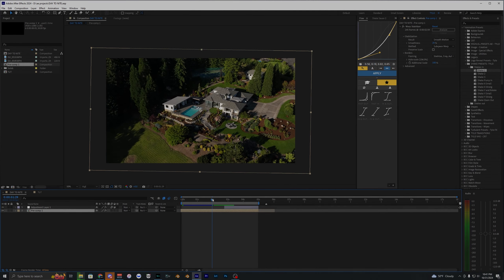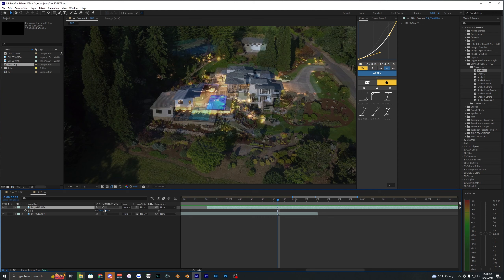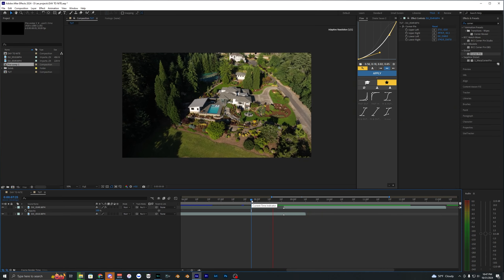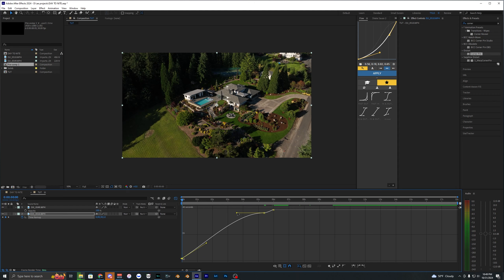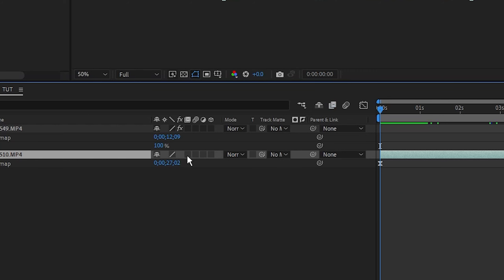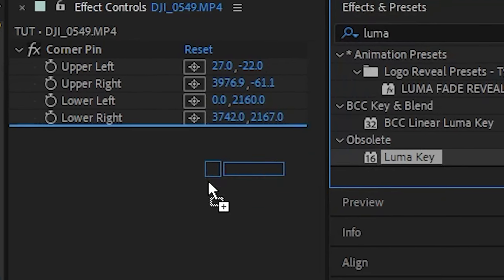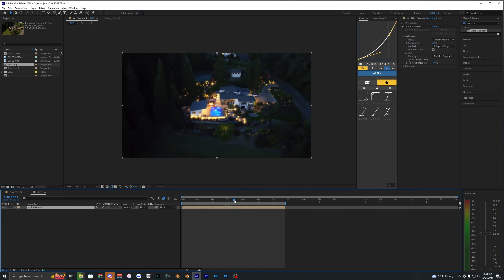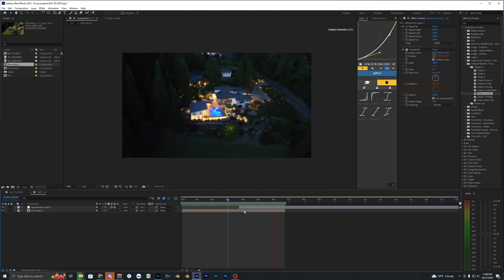Day To Night Transition | After Effects Tutorial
In this video, I go over how to create this day-to-night transition in Adobe After Effects.